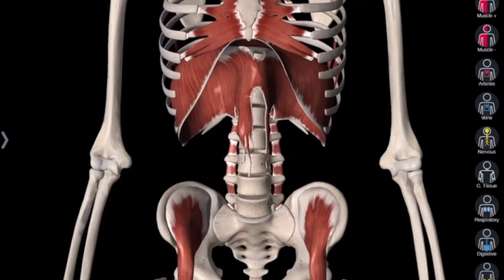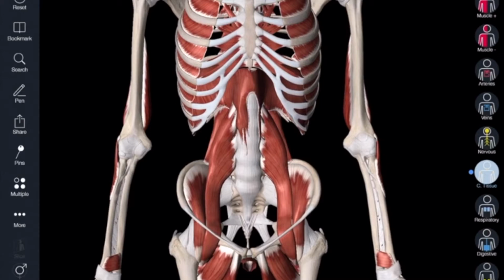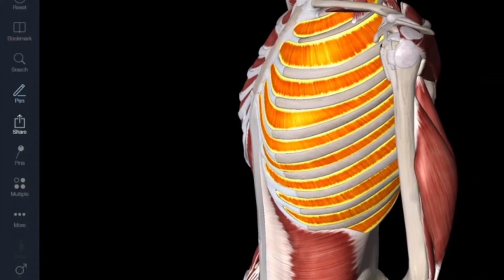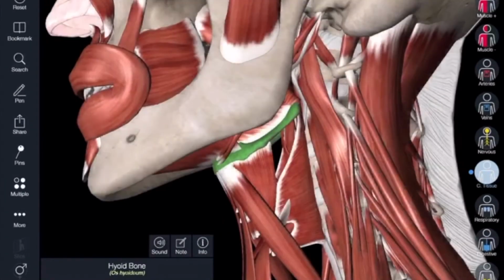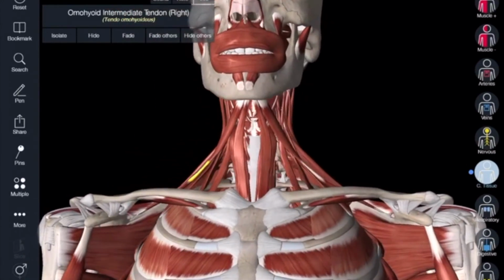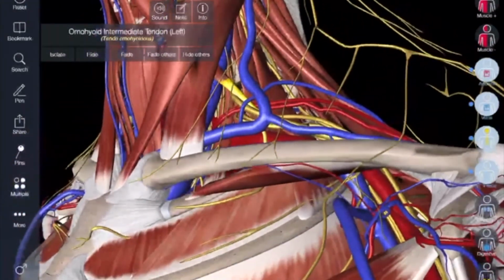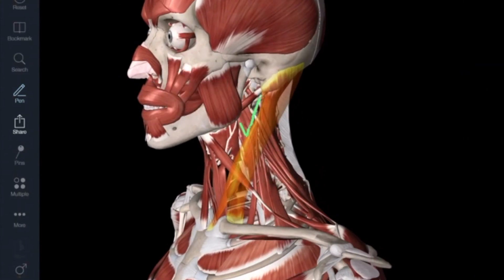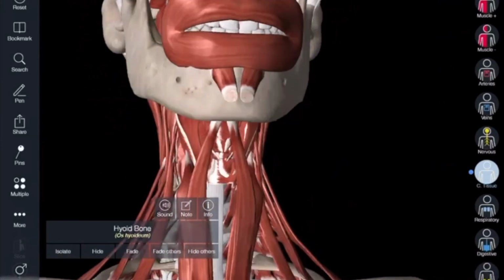Video 18 Breathing muscles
In video 18 we look at how the mechanical aspect breathing works and the diaphragm plus several accessory breathing muscles. We also talk about thoracic outlet syndrome in relationship to the scalenes and pectoralis minor.